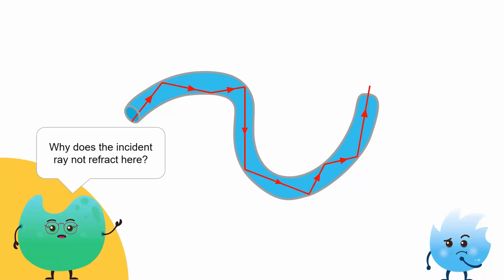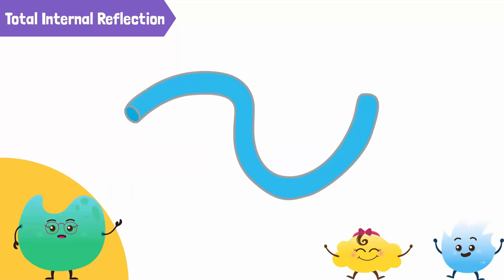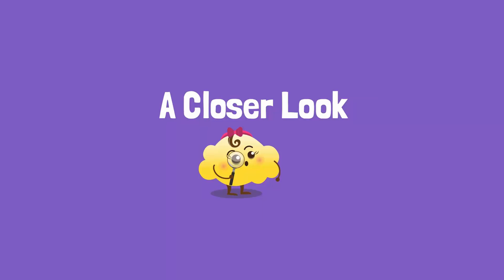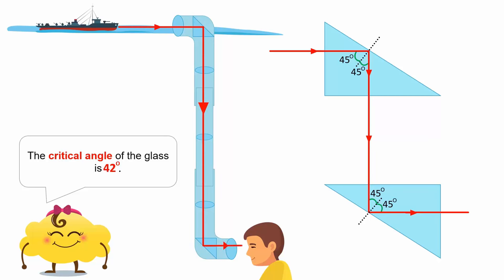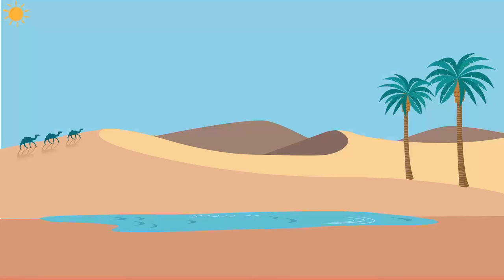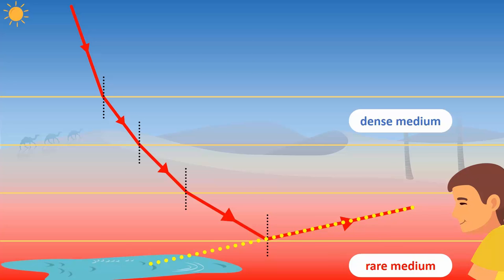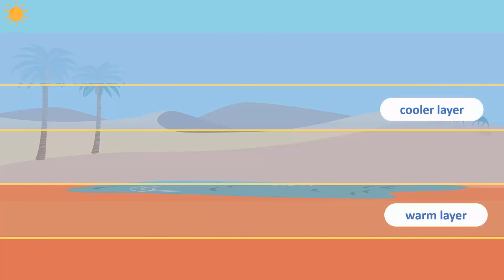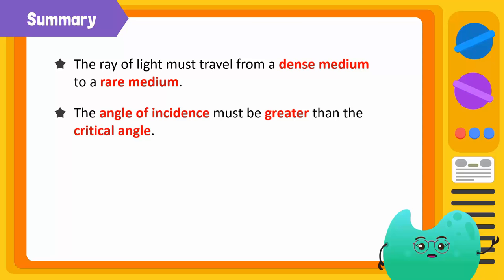Total Internal Reflection and Its Applications